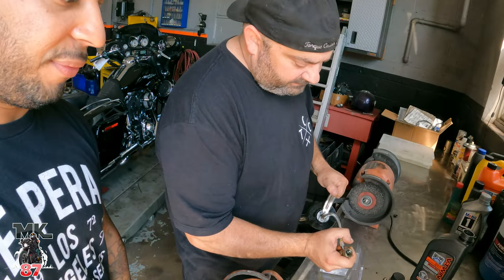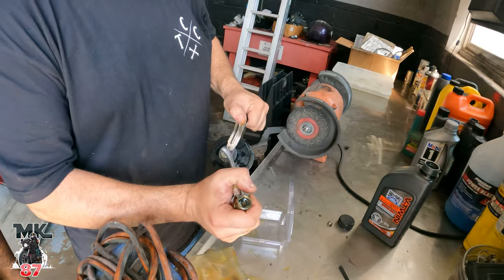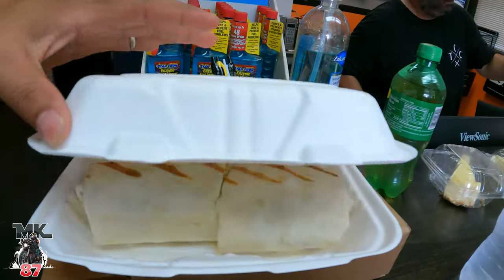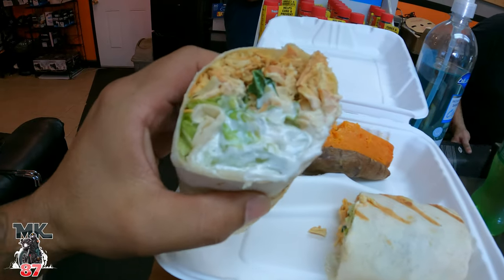S&S 475 cam install on Harley Davidson low rider s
After having two collapsed I decided to go in fix the issue and to a stage 2 S&S 475 cam on my 2020 low rider S! But there is another issue!!!

instagram @Torque_custom_cycles Tell him I sent you!
221 Gracie place Hackensack, NJ

squid mic